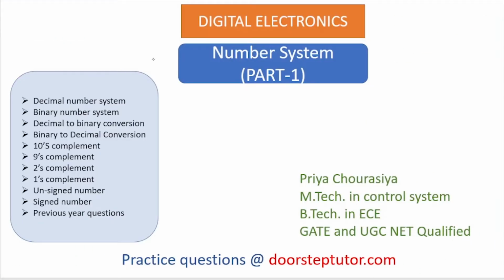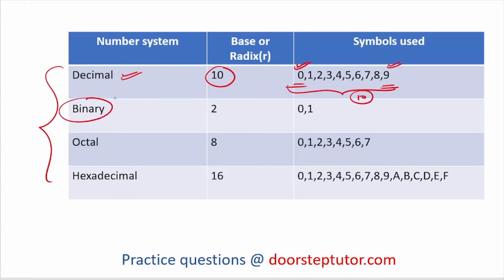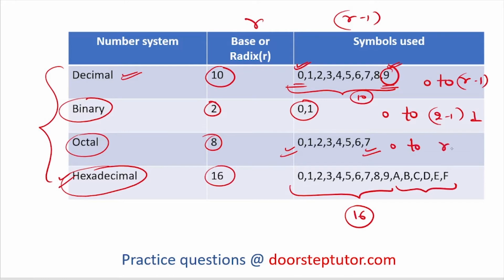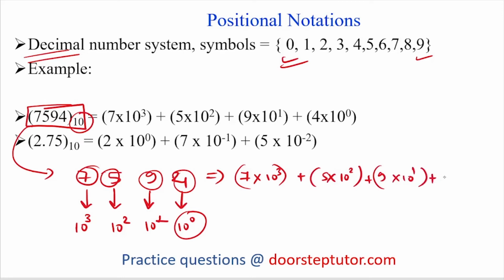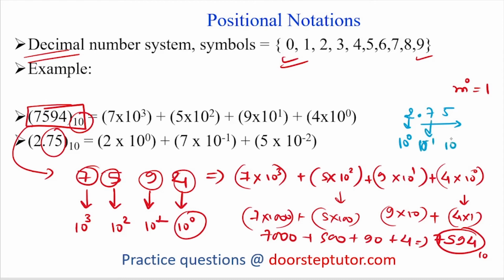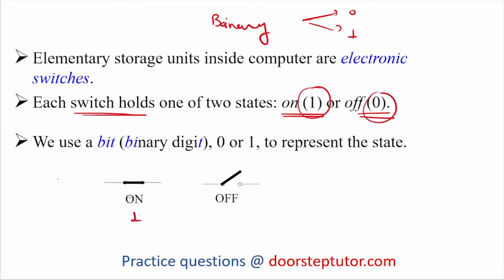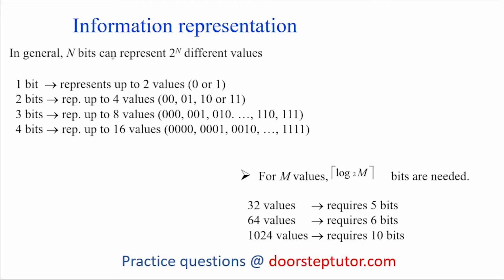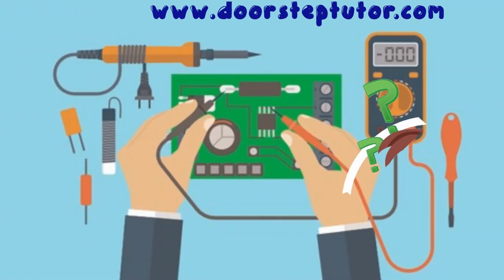Decimal & Binary Numbers; Complement - Part of Video Course @ doorsteptutor.com | Electronic Science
Chapters:
0:00 Introduction to Digital Number Systems
0:42 Understanding Base and Radix
1:16 Overview of Octal and Hexadecimal Systems
1:47 Calculating Maximum Symbol Values
2:14 Positional Notation Explained
3:01 Decimal Conversion Methodology

This lecture provides a fundamental overview of digital electronics number systems, specifically covering decimal, binary, octal, and hexadecimal bases and their positional notations. We guide you through essential conversion techniques between decimal and binary systems and explain the logic behind nine's, ten's, one's, and two's complements. The video concludes with a review of signed numbers and an analysis of previous year examination questions from GATE and IES to ensure your exam readiness.